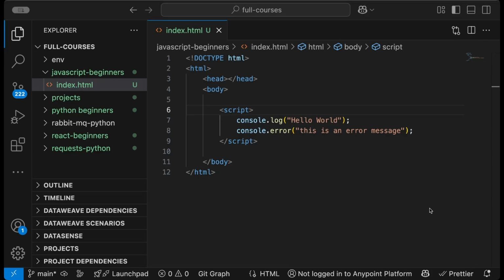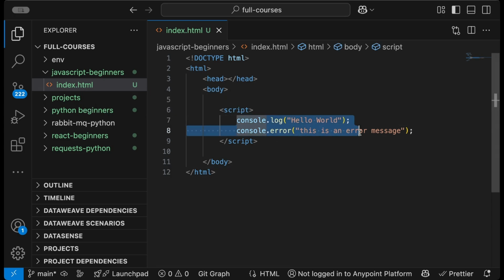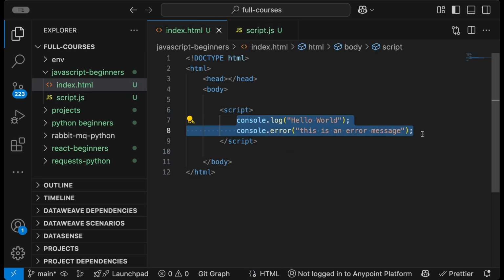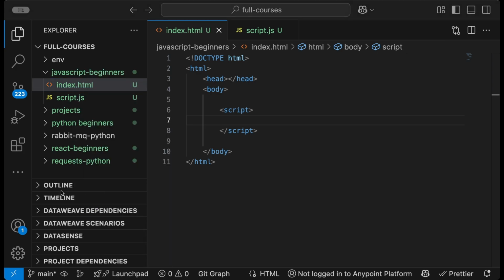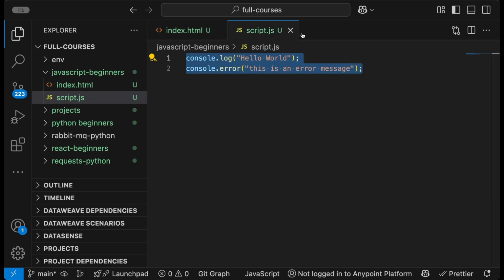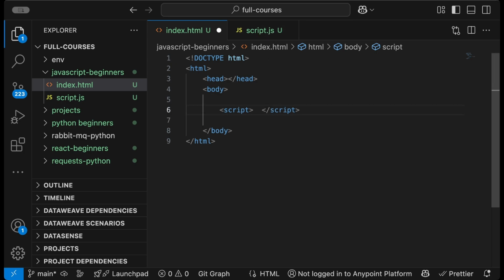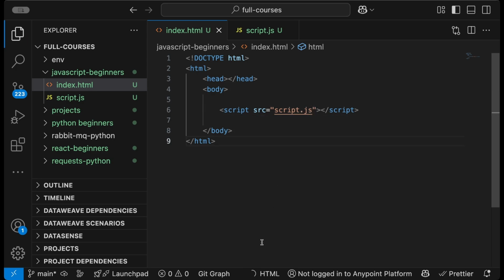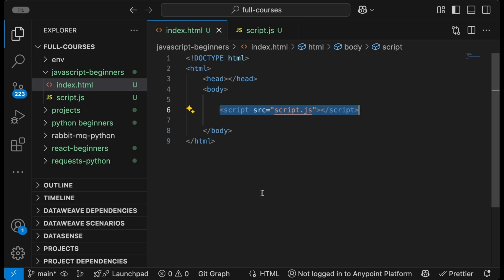Using External script.js file | Run your first Javascript Program | Beginners to Advanced - 2025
Description:
Are you ready to learn JavaScript in 2025? 🚀 Whether you're a complete beginner or looking to advance your skills, this tutorial will help you get started with JavaScript programming from scratch.

In this video, you'll learn:
✅ How to create a dedicated script.js file
✅ Refer to external script.js file in HTML code
✅ Step-by-step guidance for all operating systems (Windows, Mac, Linux)

By the end of this tutorial, you'll be confident in writing and running JavaScript code using an external and dedicated JavaScript file without needing any extra software!